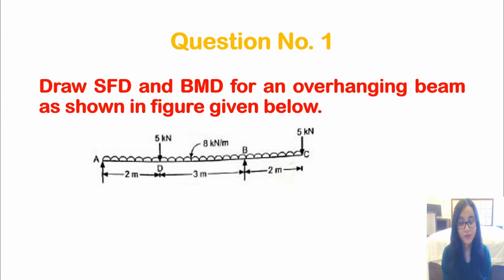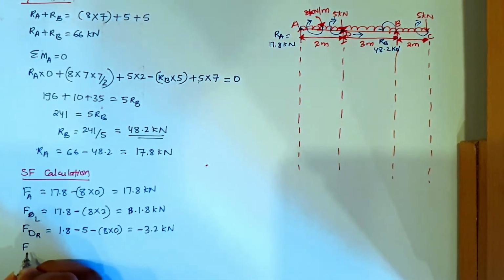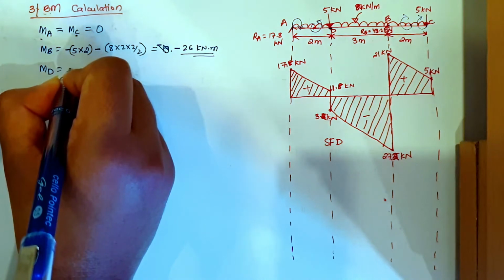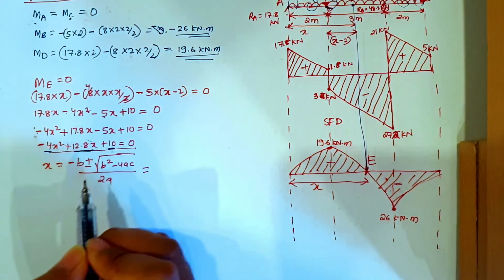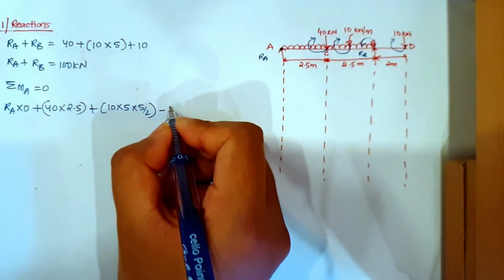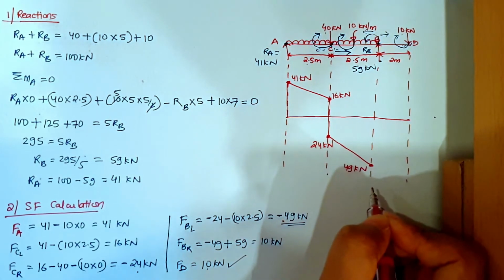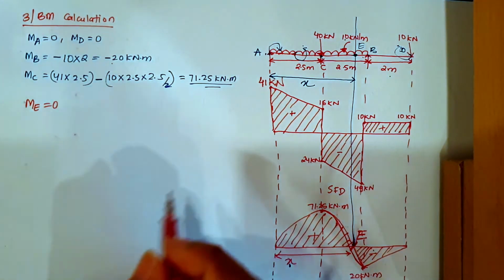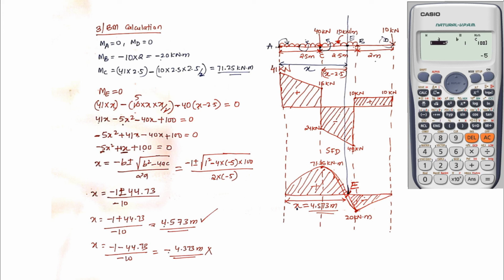4.10 Shear Force and Bending Moment Diagram of an Overhanging Beam Part II